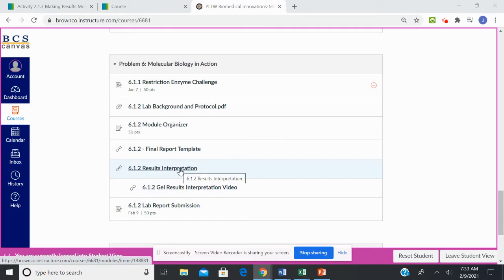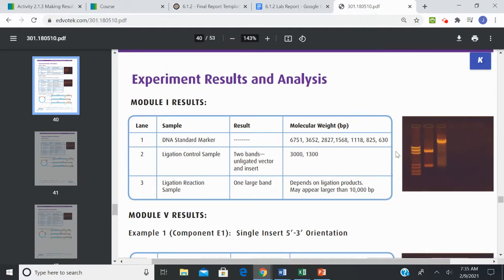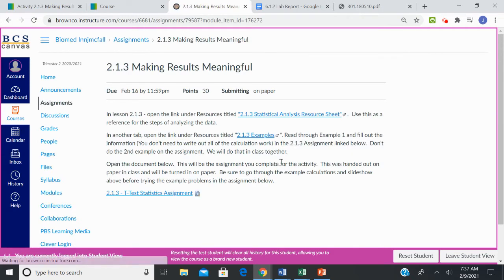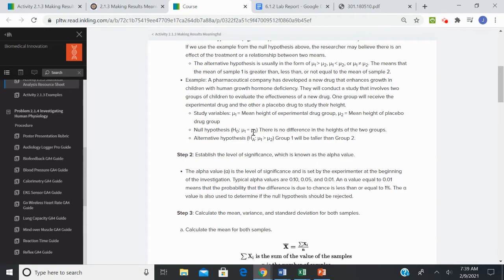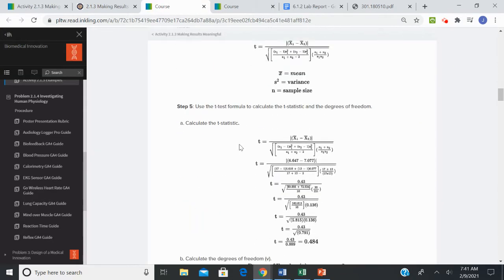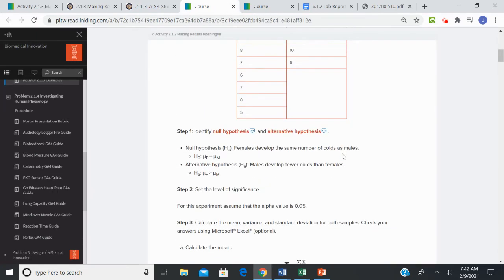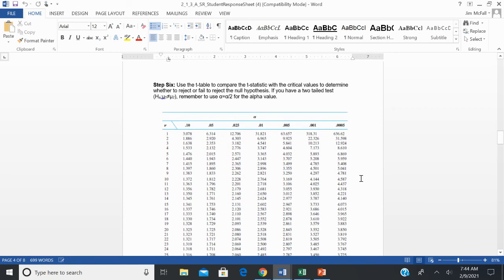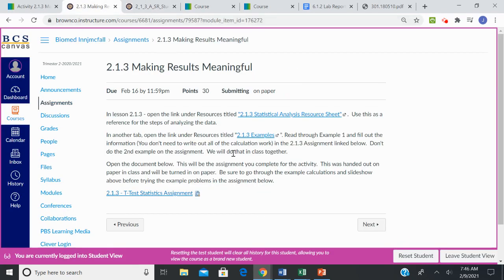BI Feb 9, 2021